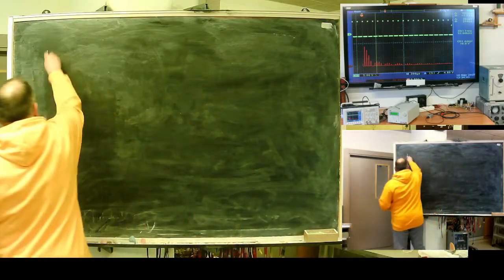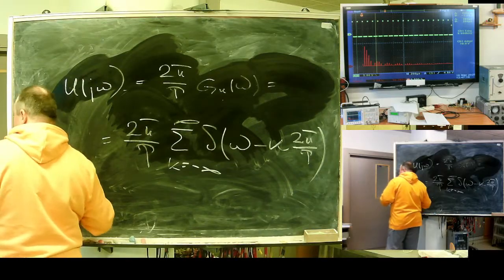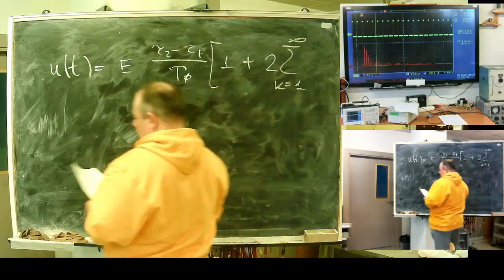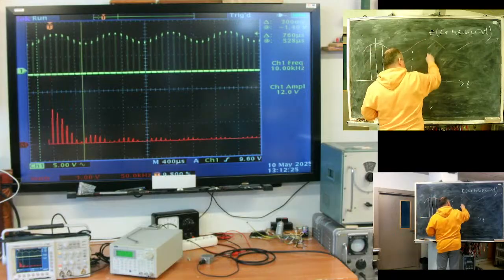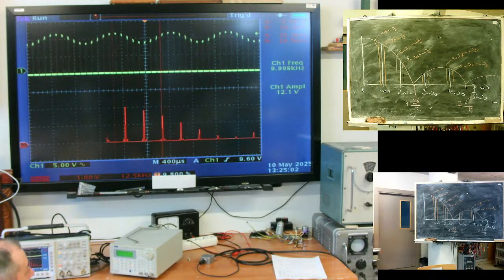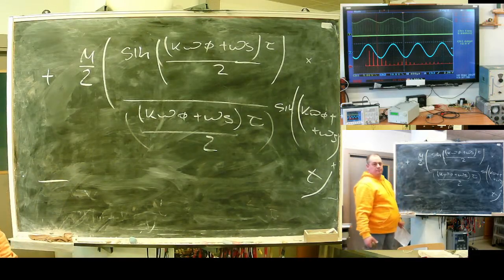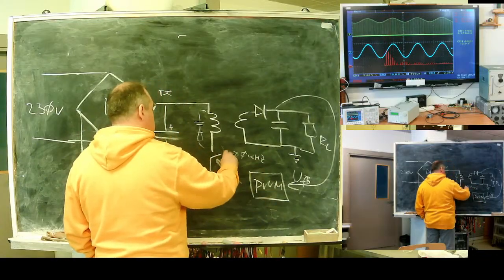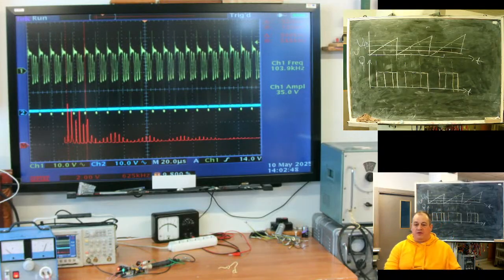Pulse modulations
Theory of signals. Lecture 18. Modulated signals (Part 3) Pulse modulations